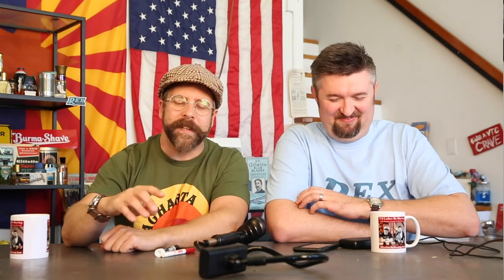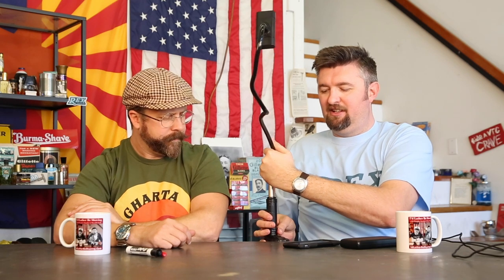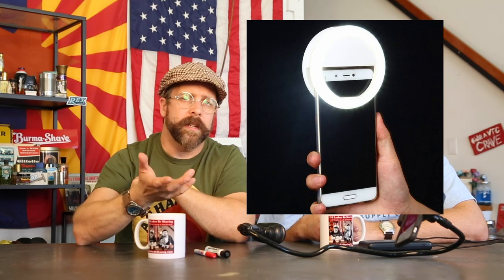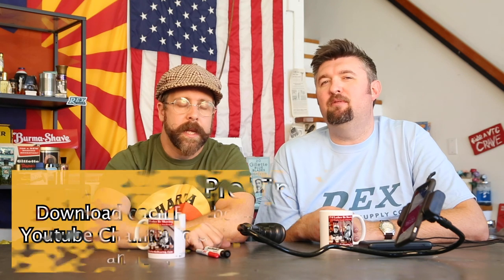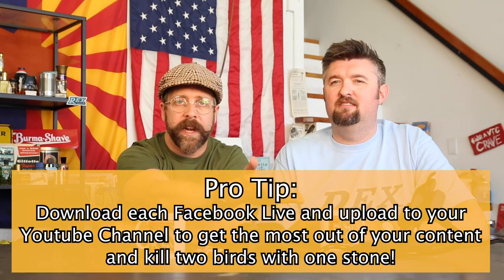I’d Lather Be Shaving: Ep 5 S3 | How To Facebook Live Review Pt. 1 w/ Matt Pisarcik & Douglas Smythe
Welcome back to another episode of your favorite morning shave show, I'd Lather Be Shaving with Douglas Smythe & Matt Pisarcik

This week Matt & Doug talk all things Facebook Live PART 1! That's right, more and more folks are taking their phones and going the live route...which is AWESOME! It's also a great way to participate and interact in the shave world! These tips, tricks and hacks should get you up and going in no time with your Facebook Live Review Vids! Shave On!